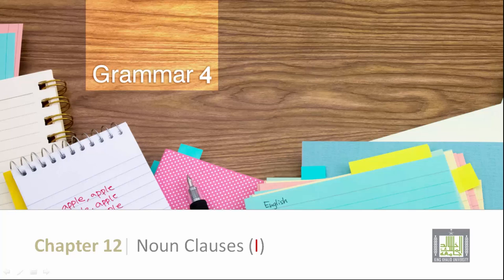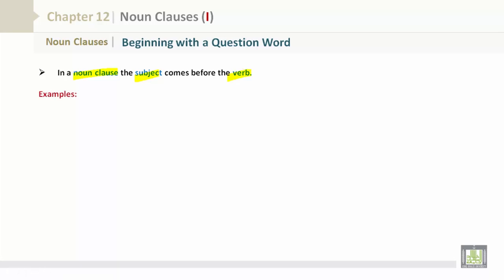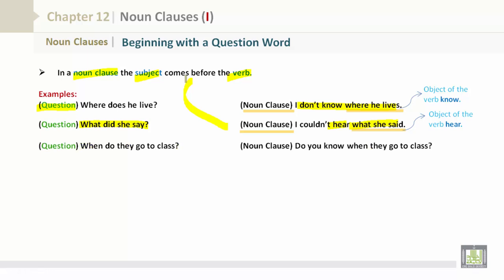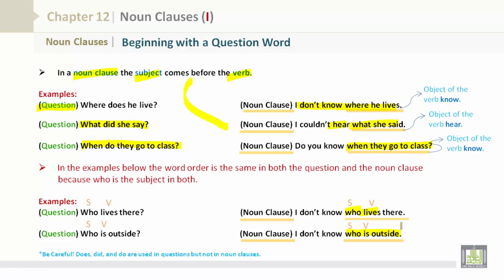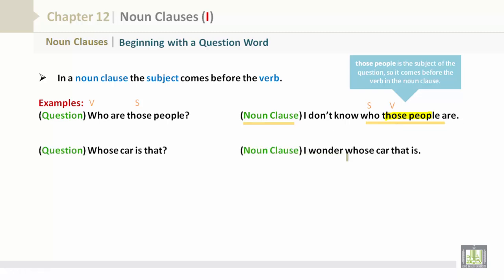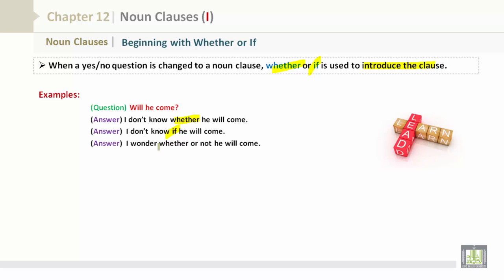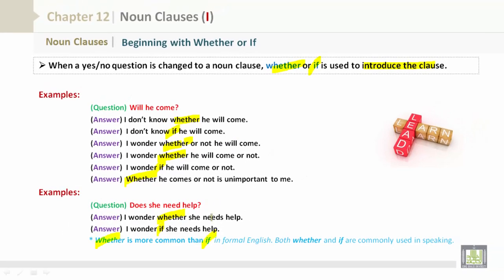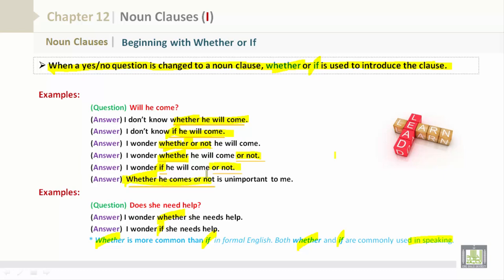Grammar 4 | CH12 | L2 | Noun Clauses (I)- b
المقررات المفتوحة
جامعة الملك خالد - التعلم الإلكتروني
Grammar 4 -  Noun Clauses
Beginning with a Question Word
Beginning with Whether or If